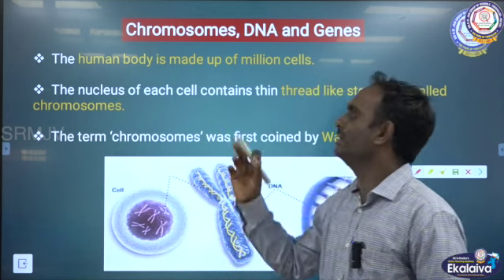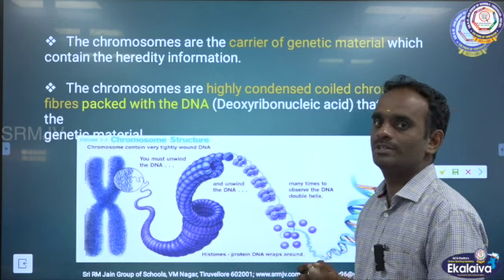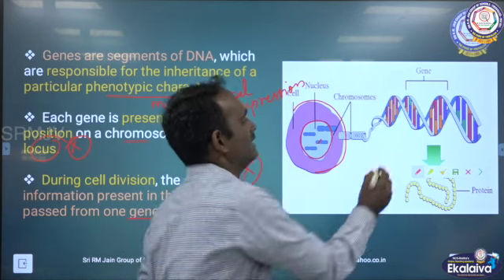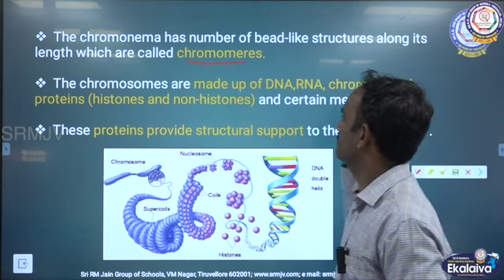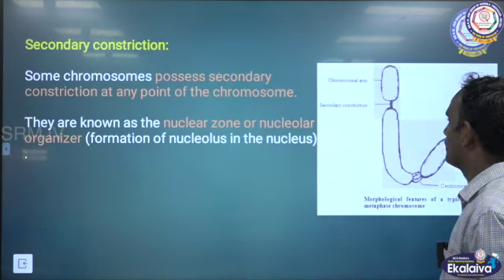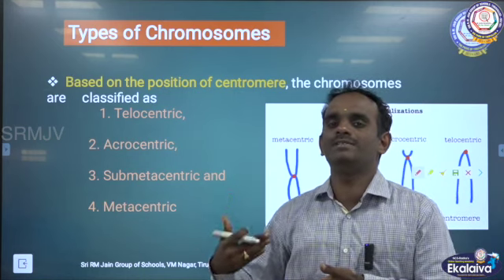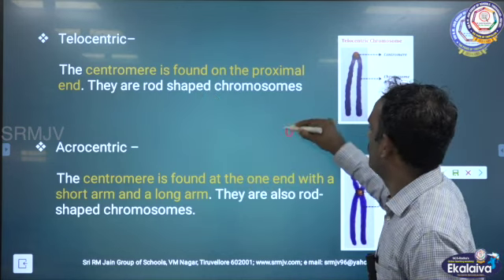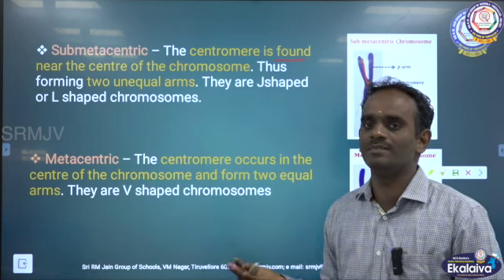X - SCIENCE - TN SAMACHEER - Heredity - Chromosomes,DNA and Genes